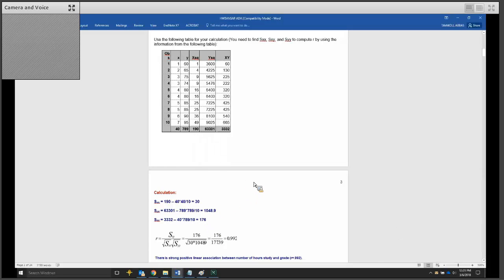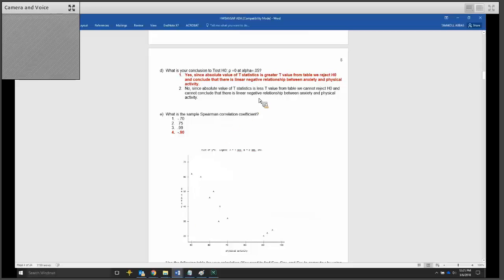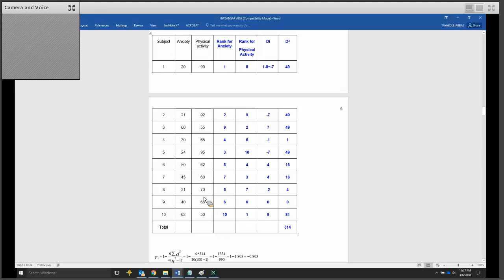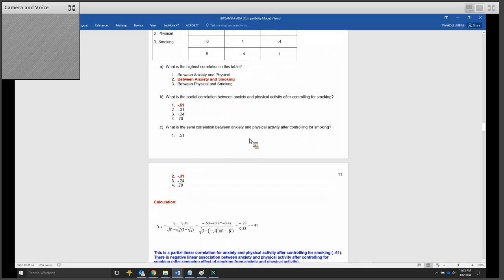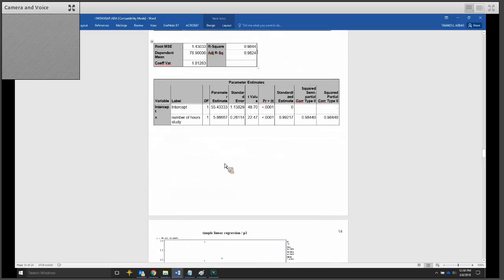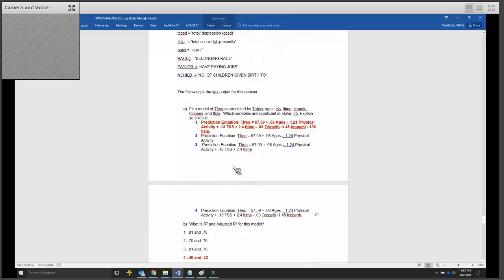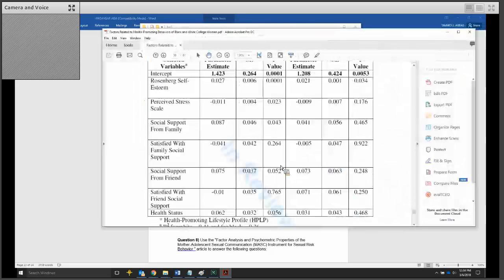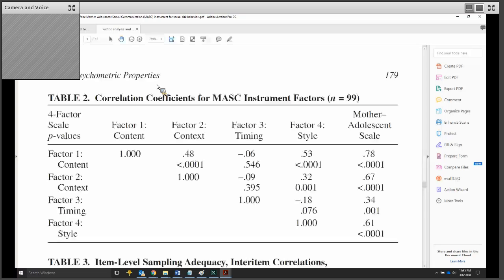Nurs 717 Feedback HW 5 AP 0